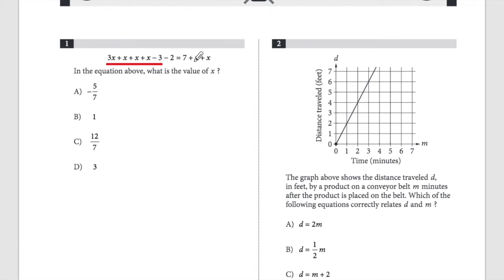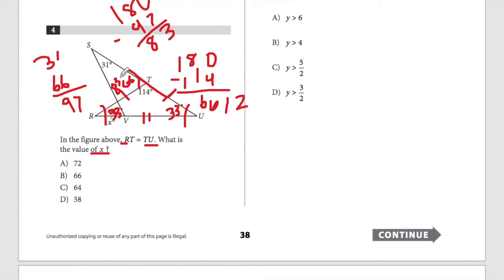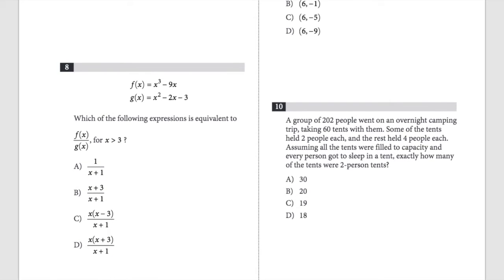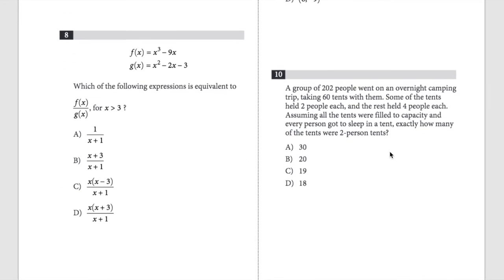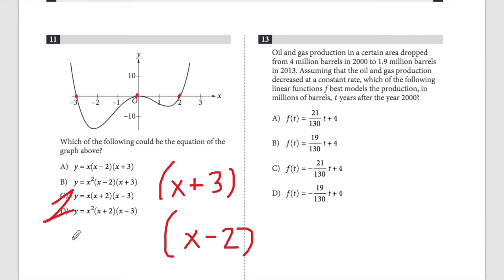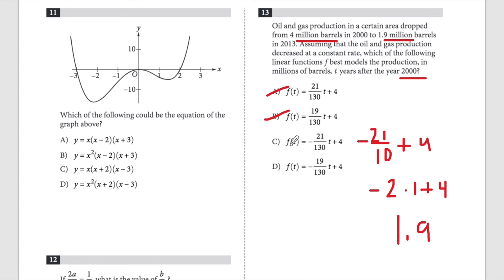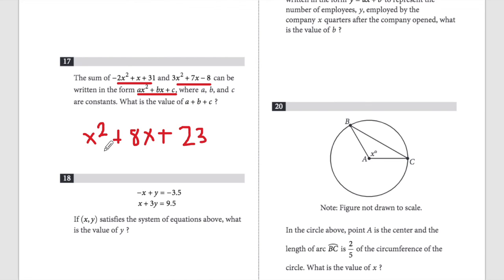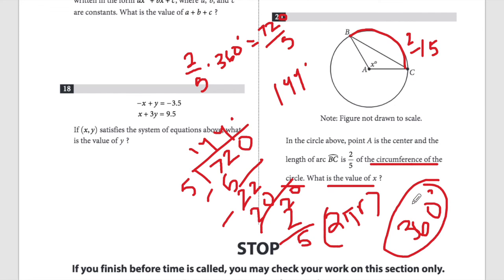SAT Practice Test 8 Math No Calculator Explained!!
Explained the SAT Practice Test 8 Math No-Calculator Section!!